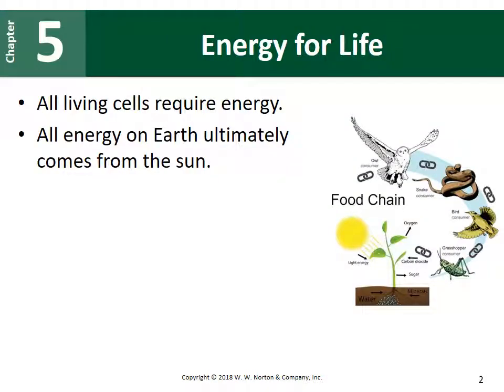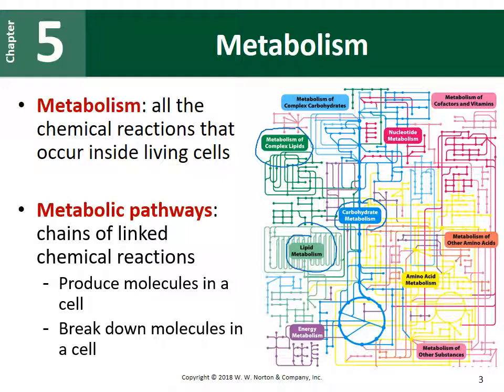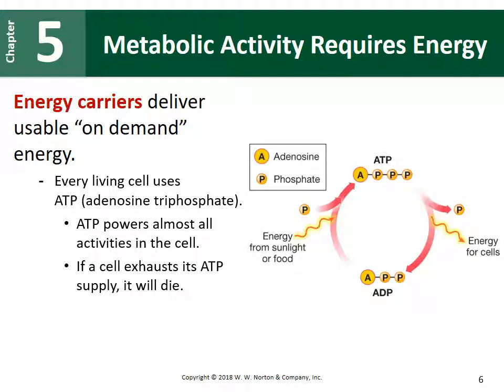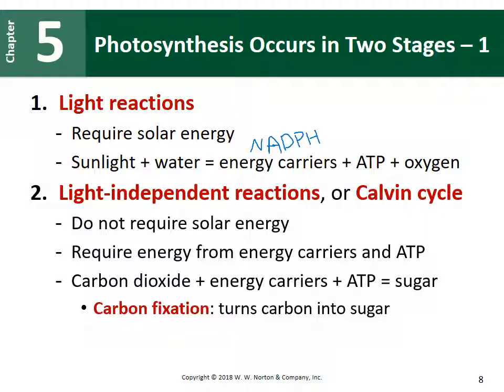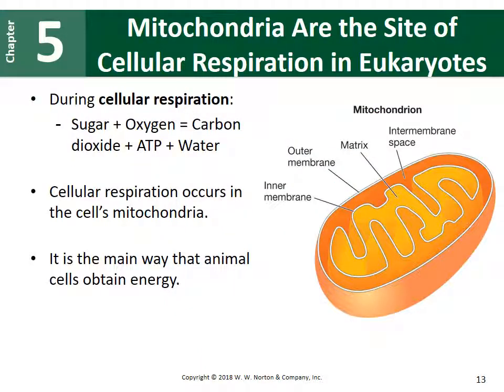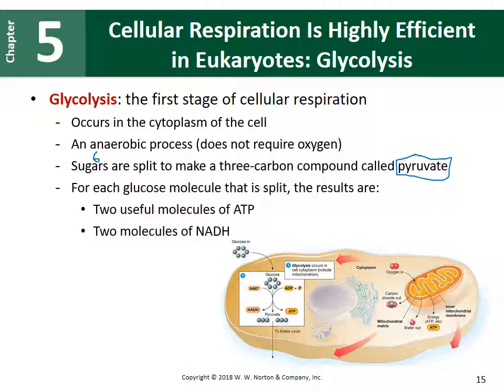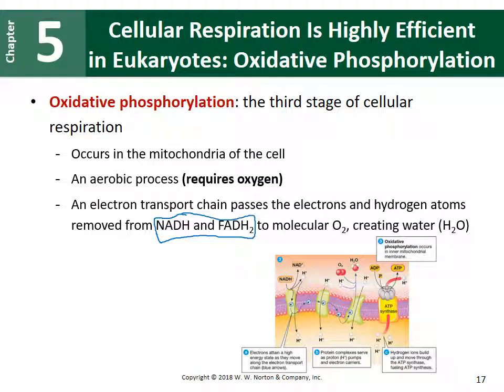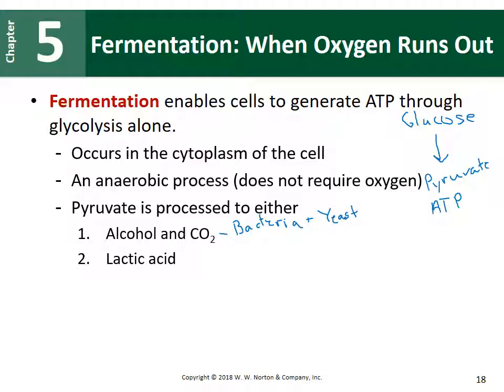Ch 5 How Cells Work